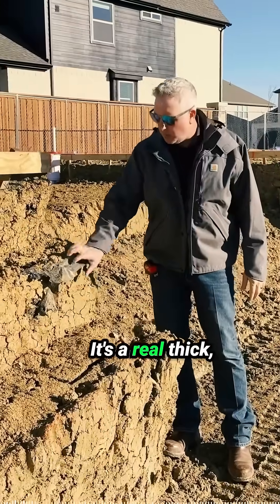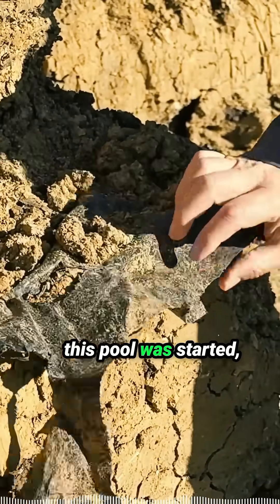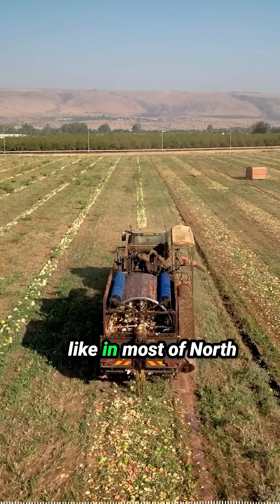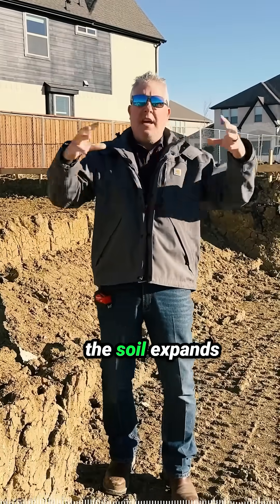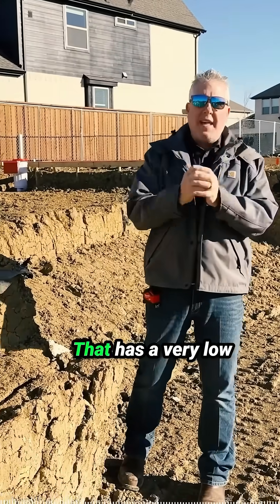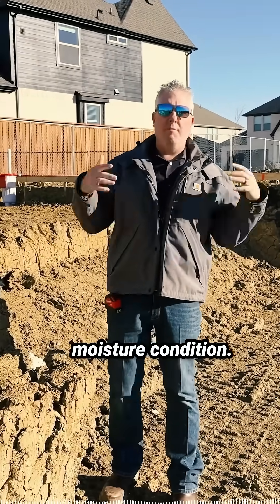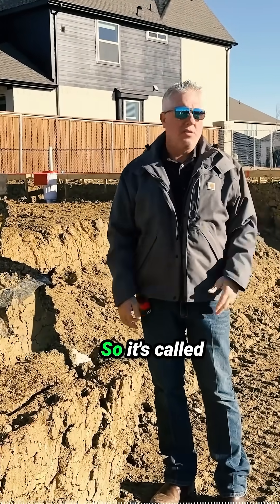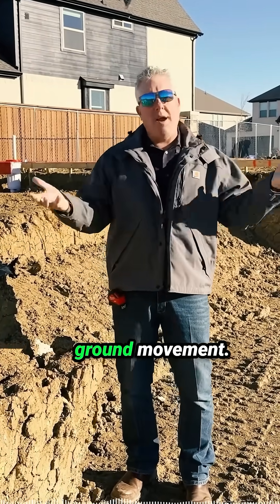Check out this thick layer of plastic! 🌍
It’s crucial for stabilizing our soil! 💪
Say goodbye to ground movement! ✌️